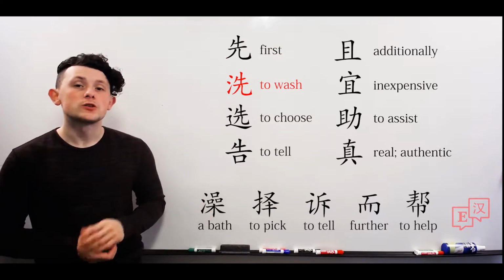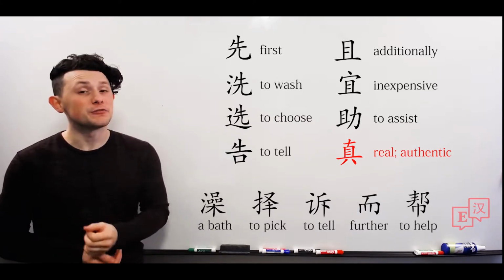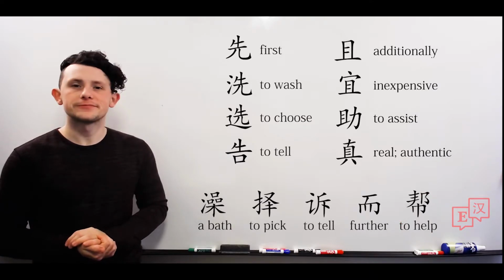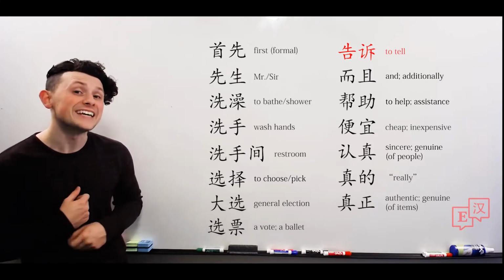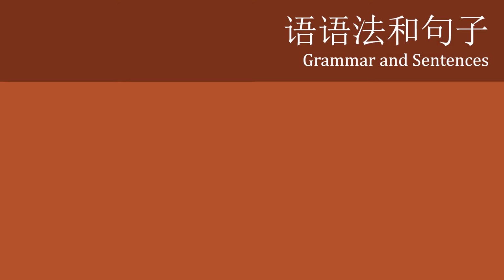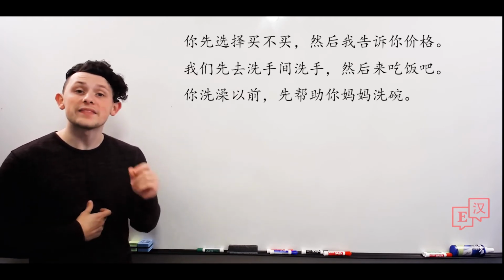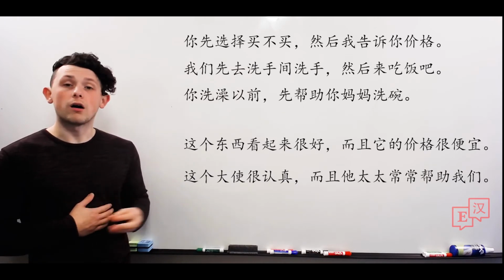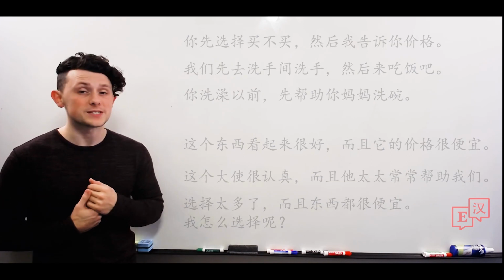Lesson 27 || Expressing Order and Sequence for Complex Stories in Mandarin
Learn to express order and sequence in Mandarin using "先", "然后", etc. as well as creating more complex phrases with "而且"

The general structure of these videos is as follows:
1. Character introductions
2. Some key vocabulary
3. Grammar in context (ie w/ sentences)